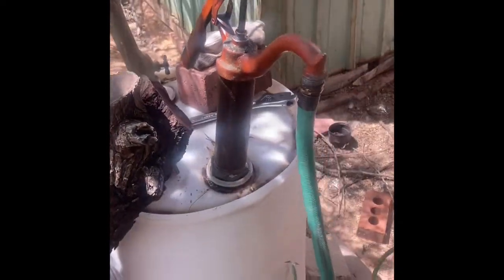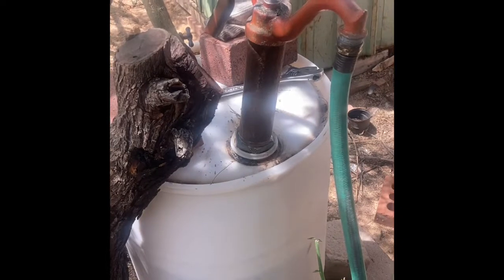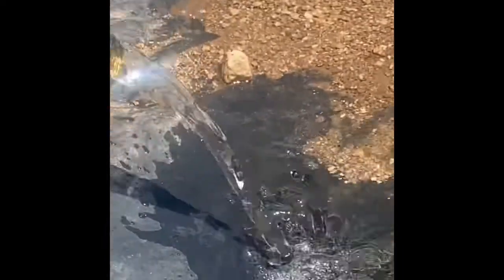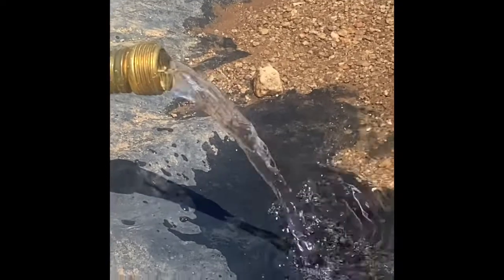Rain Barrel Pump Fixed, Siphon To Fill Goldfish Pond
I repaired the packing on the free barrel pump, once i get it pumping it drains the 55 gallon rain barrels by siphon, no need to keep pumping the handle. It is draining to the pond 275' away